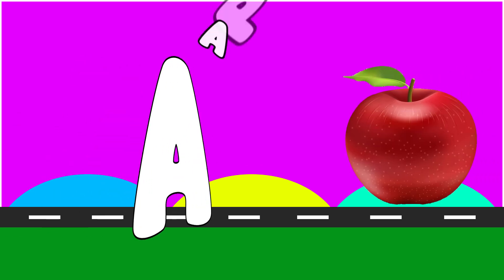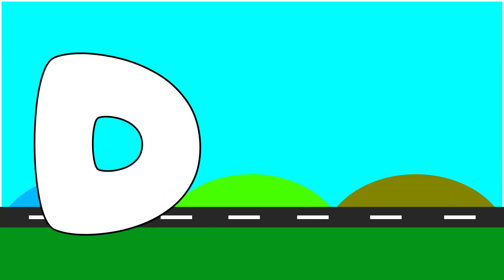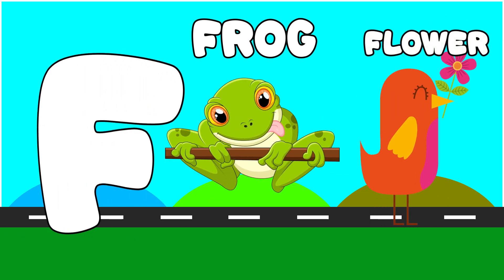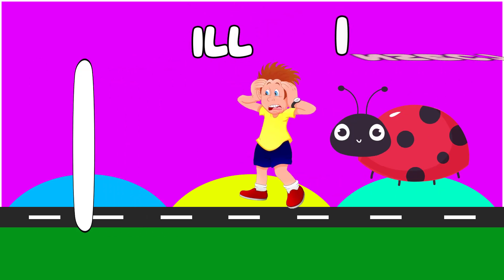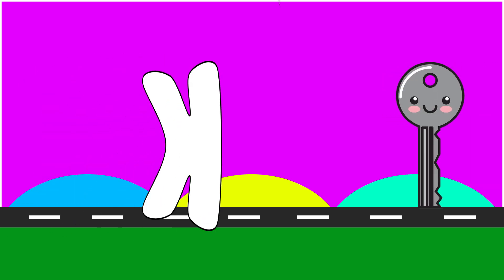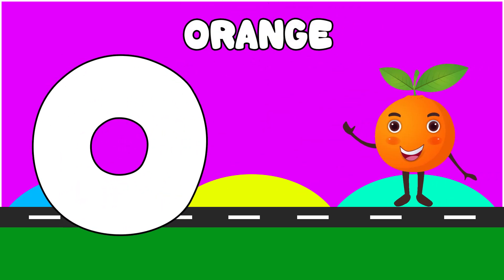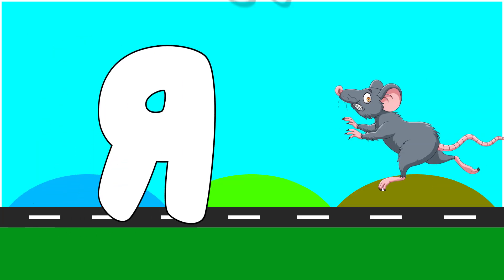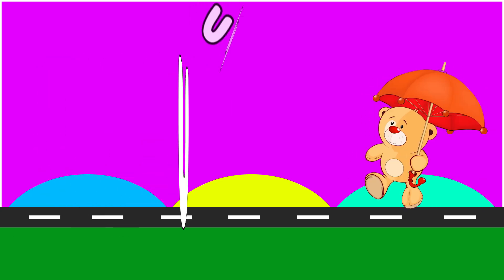Alphabet Phonics Song | Learn Alphabet Phonics Song For Toddlers | ABC Phonics Song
Learn Alphabet Phonics Song For Toddlers | Alphabet Phonics Song | ABC Phonics Song | Learn Alphabet

Welcome to COCO Toddler Education the ultimate destination for young minds eager to explore, discover, and learn in an entertaining way! Our channel is a vibrant space dedicated to fostering curiosity and a love for learning in children of all ages.

You're Quires:

Alphabet
kids video
abc phonics
phonics song
abc song
alphabet song
abcd song
learn a to z
early education
toddler childhood education
learning English
123 learning
1234 learn
english alphabet
learn a to z alphabet
toddler education for toddlers
educational video
counting for kids
educational hub
home school
a to z alphabet
abc
abcd
alphabet
phonics sound
phonics

You're Quires:

learn numbers for beginners
abc videos for kids
a for apple
b for ball with kids

About Video:

In this video, We are Educating the English alphabet using the ABC Learning. The great choice for toddlers to learn the alphabets, numbers, abc song, English, learning videos and vocabulary.

Our content is categorized to suit different age groups, ensuring that each video is tailored to the developmental stage of the child.

Join us on a journey where education meets entertainment, and every video is an opportunity for your child to embark on a thrilling adventure of learning.